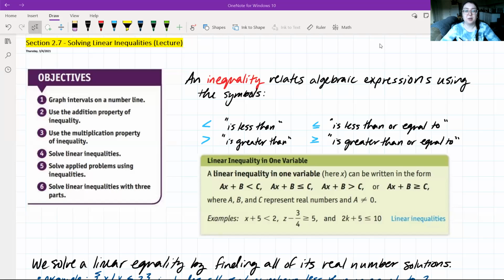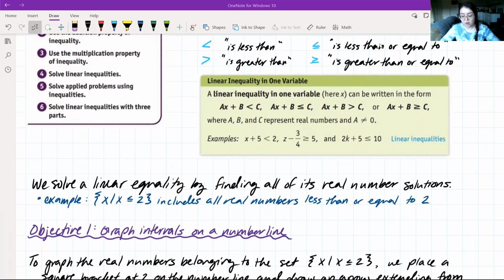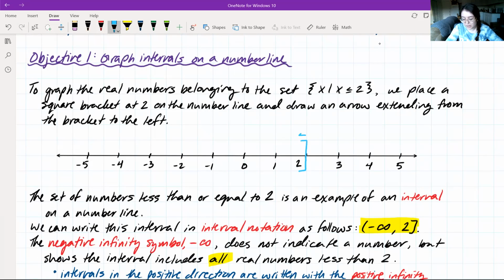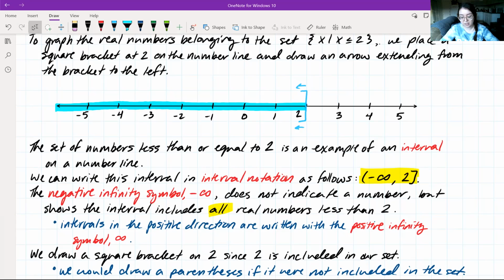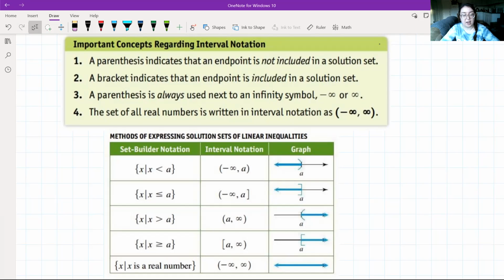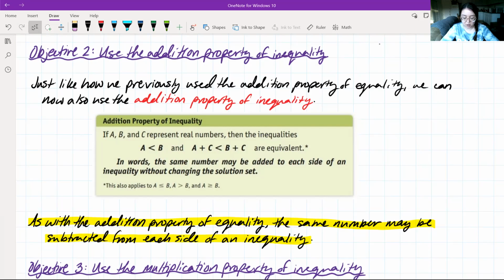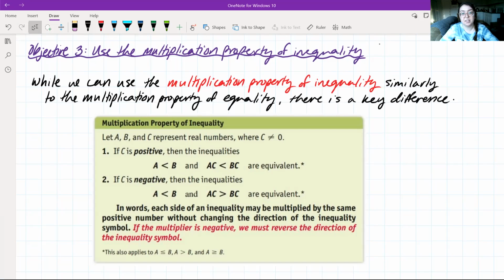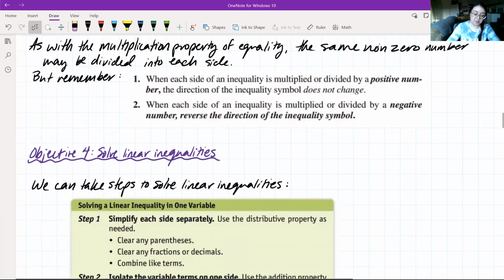M95 - Section 2.7 (pt.I)